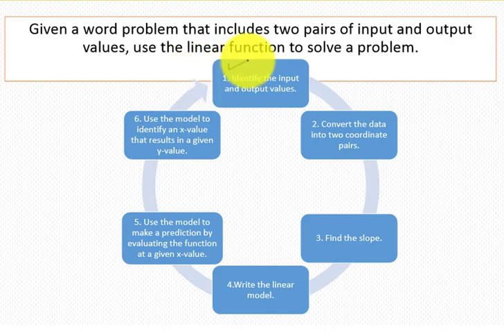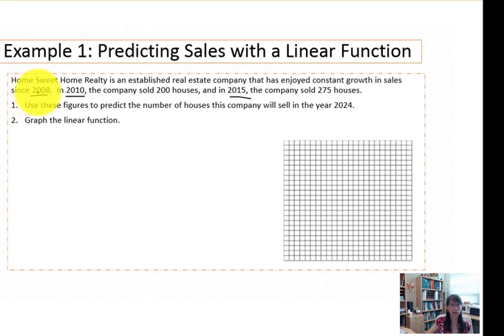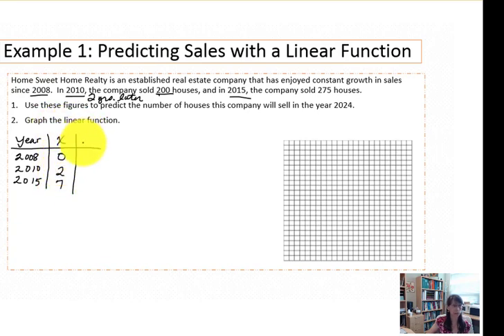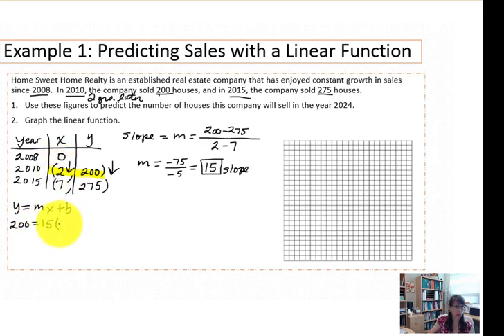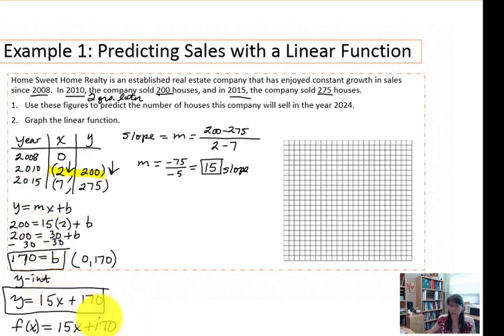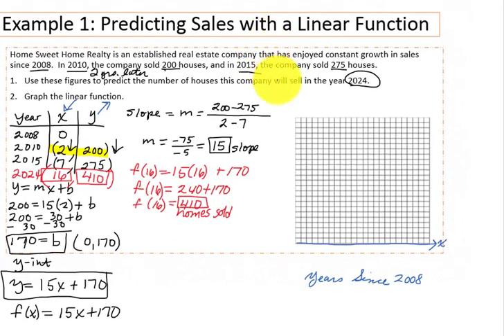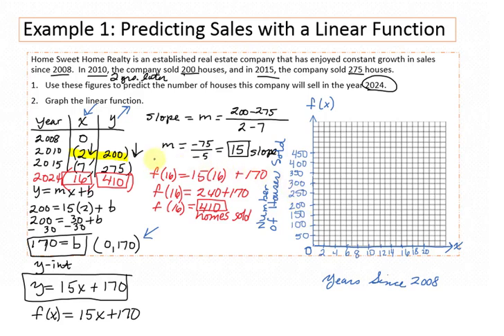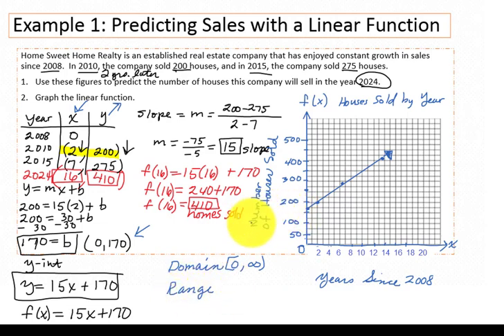3.3a Graphing Linear Functions (Applications of Linear Functions)